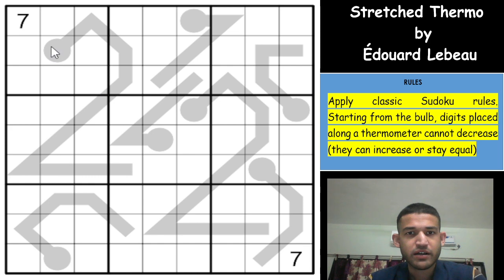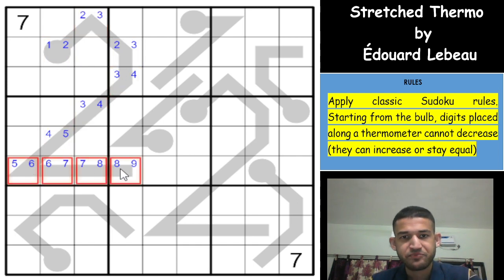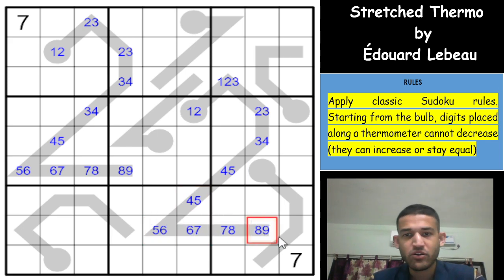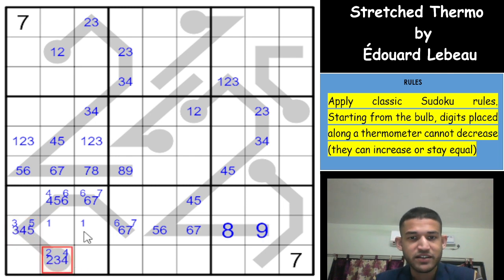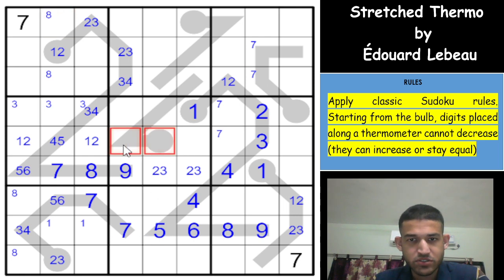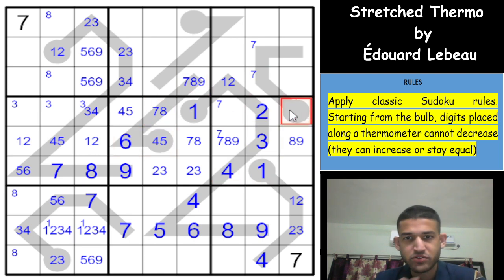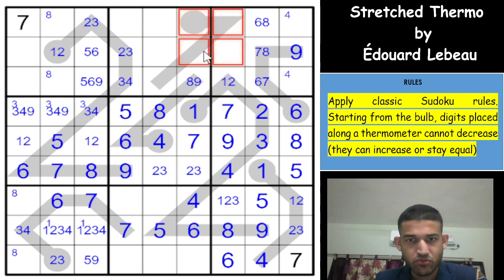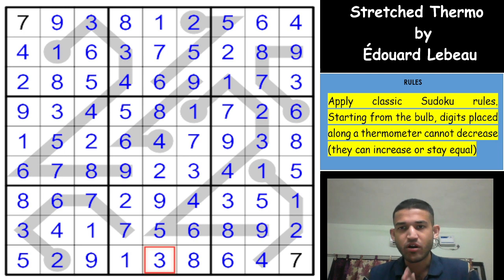Caution : A Sudoku that makes you break !!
Édouard Lebeau has created a beautiful sudoku that makes the solver aware of all the pitfalls while solving this interesting variant of Thermo sudoku. We highly recommend this !

Rules :

Apply classic Sudoku rules.
Starting from the bulb, digits placed along a thermometer cannot decrease (they can increase or stay equal)

Hello Everyone ! Welcome to this Youtube channel  :
puzzles sudokus brainteasers # Stretched Thermo # Sudoku # Grand # Prix # GP practice